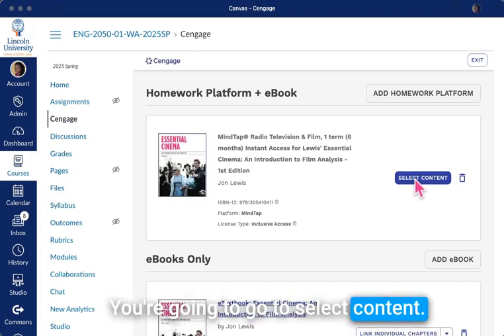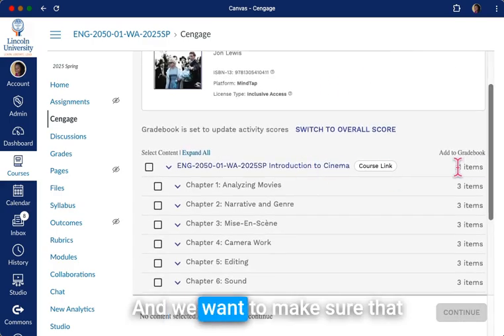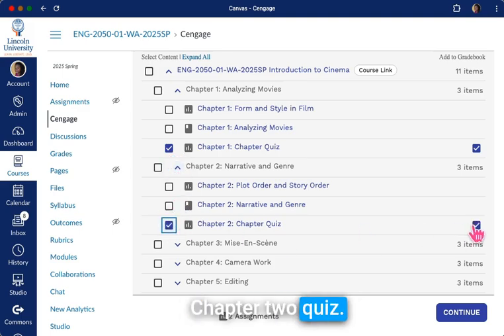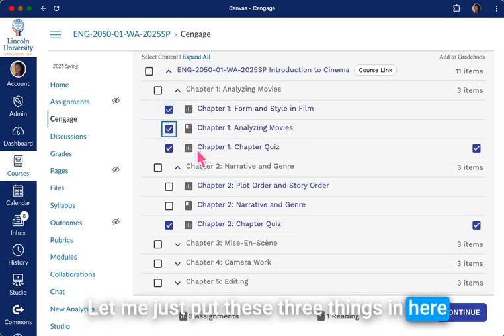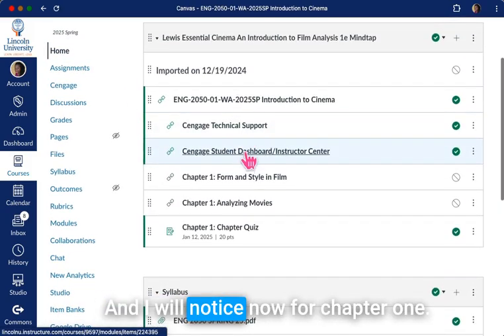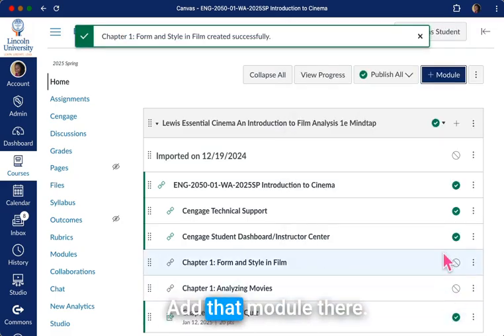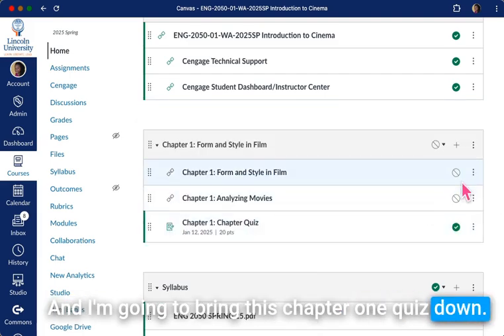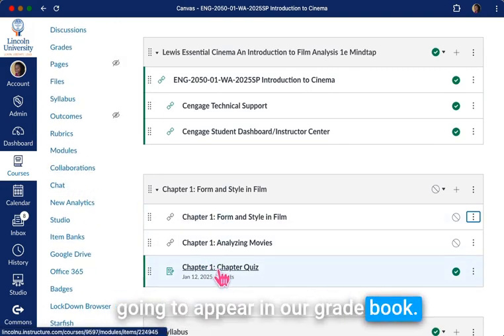Add Cengage MindTap assignment to Canvas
This is a video about Add Cengage MindTap assignment to Canvas

00:00 Select content within Canvas
01:00 Import Content
01:06 Create or drag into modules